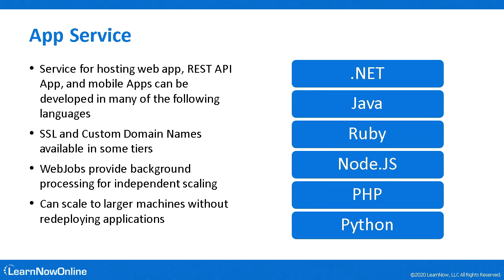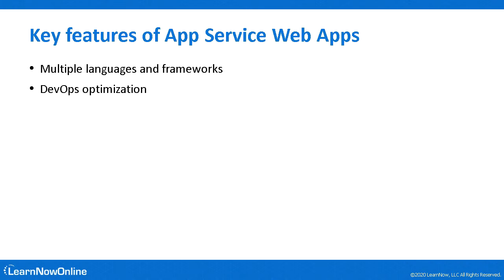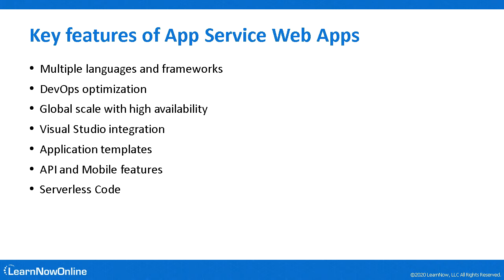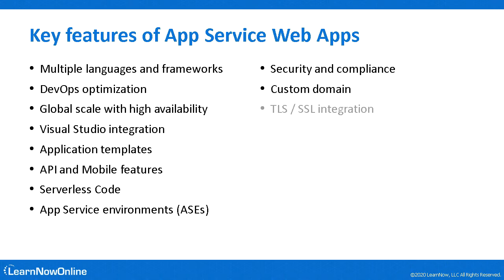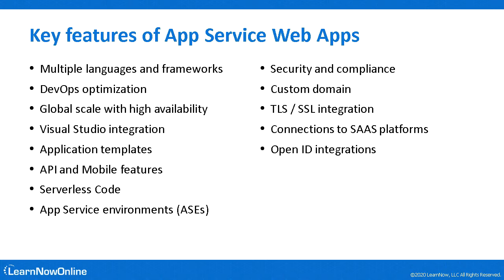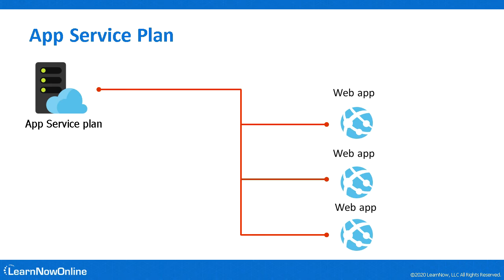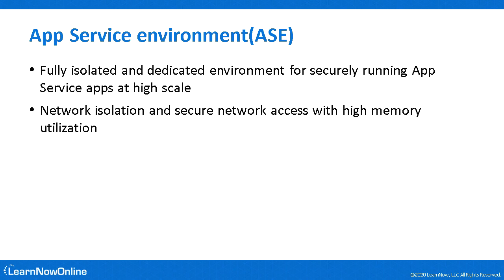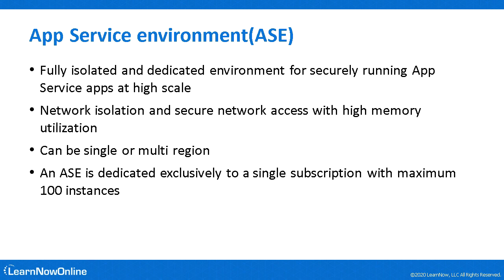AZ-204 Developing Solutions for Microsoft Azure: Service Core Concepts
CourseSnip from "AZ-204 Developing Solutions for Microsoft Azure, Part 1 of 9: Azure Service Web Apps"

Course Description: Azure Developers partner with cloud solution architects, cloud DBAs, cloud administrators, and clients to implement solutions. This course covers: Azure App Core Concepts, Create a Web App, Scaling Apps and Staging.